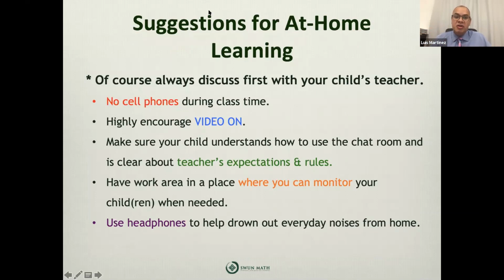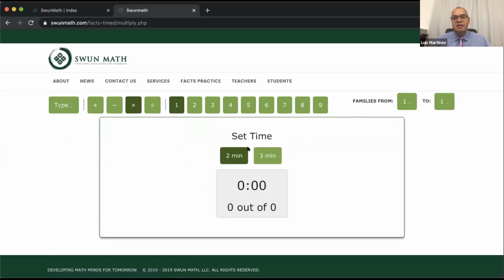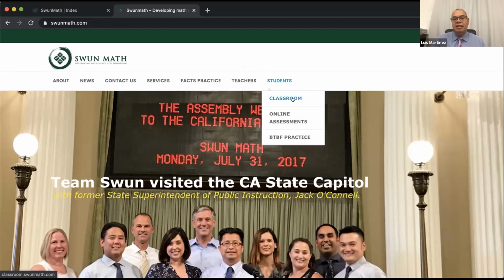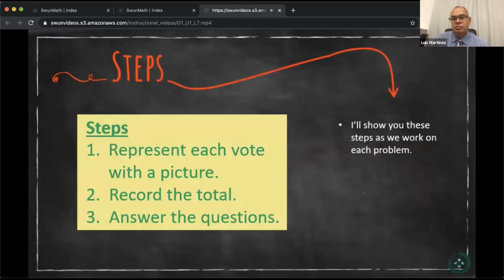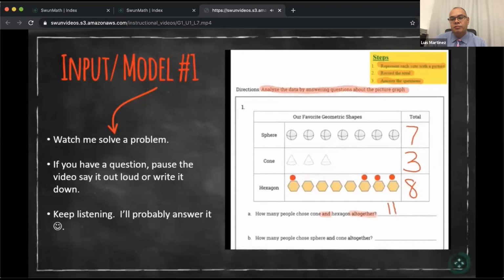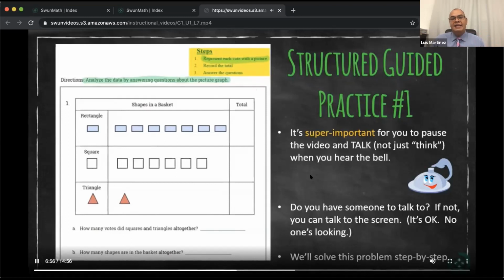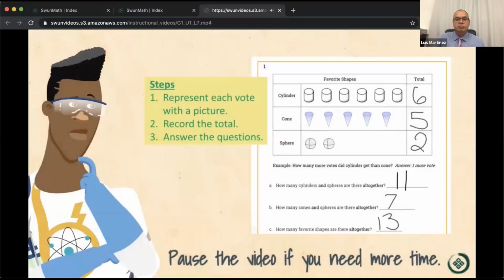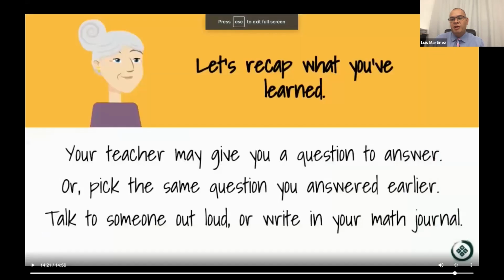Swun Math Website & Student Dashboard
Swun Math Resources for Families with TK-8 Grade Students

-Student homework in both English and Spanish (Grade TK-6), and in English (Grade 7-8)
-Video support for each lesson in English and Spanish (Grade TK-6), and in English (Grade 7-8)
-Facts Practice Tool for Students
-Parent Letter for each Unit